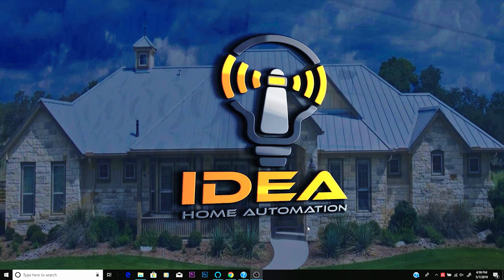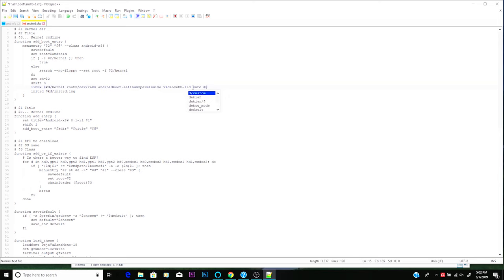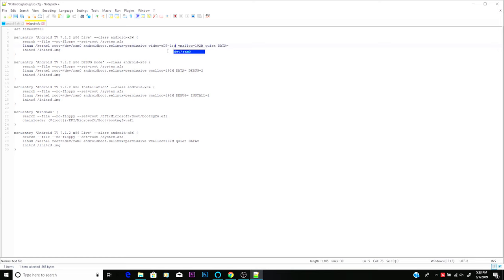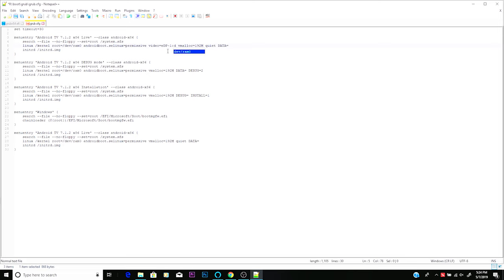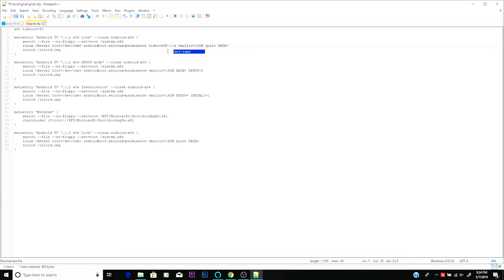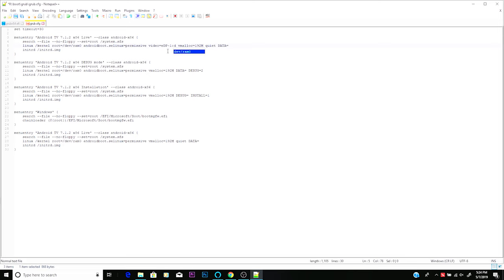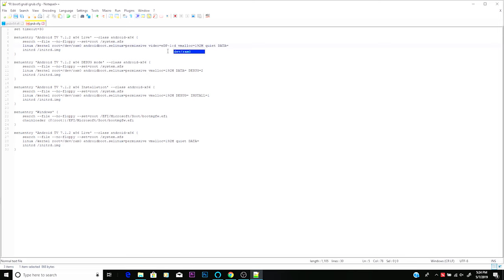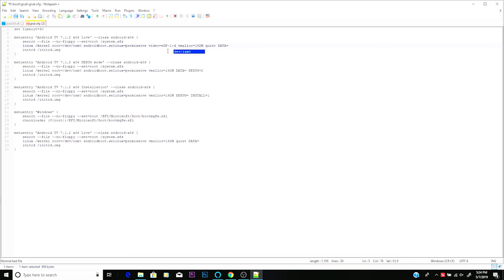*Update* How to edit the GRUB menu before installing Android x86 or Android TV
In this video, we'll show you how to edit the GRUB menu before installing Android x86 or the Android x86 Android TV port. There are other options you can do but this is the simplest way to get the novice user up and running.

Track Name: "Visions"
Track Name: "Warm Nights"
Track Name: